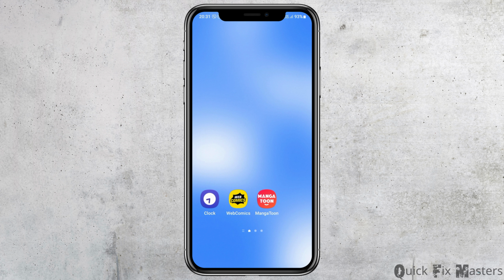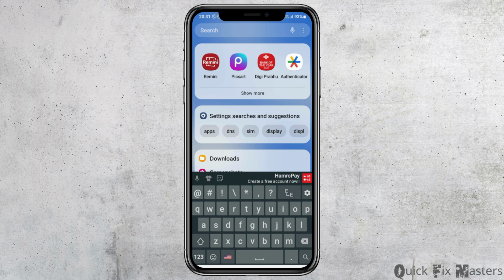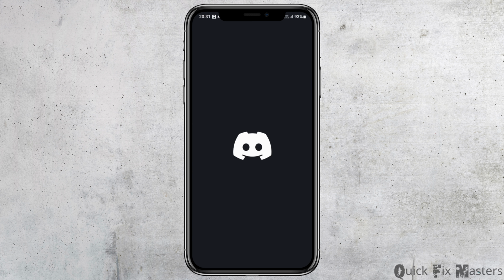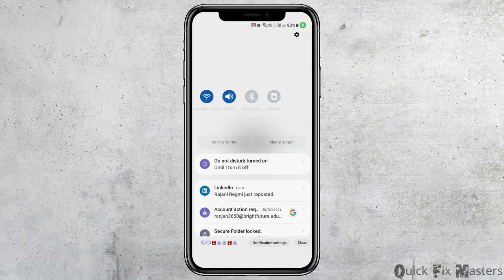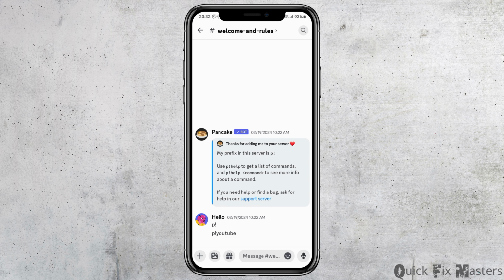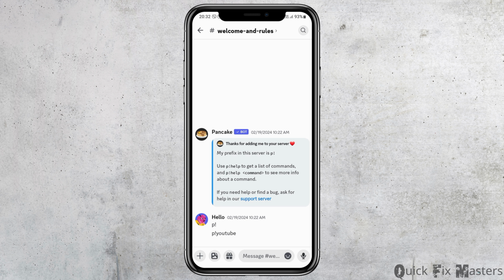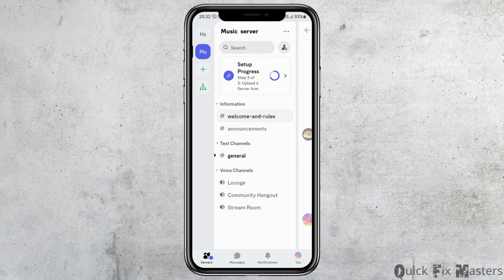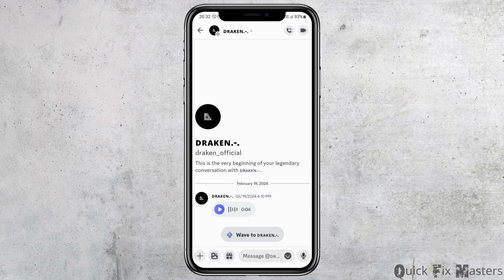How to Send Voice Messages on Discord (2024)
👋 Welcome to QuickFix Masters! Ready to add a personal touch to your Discord conversations? In today's tutorial, we'll walk you through the steps to send voice messages on Discord, bringing your communication to life with your own voice.

Key topics we'll cover:
- **Enhancing Communication**: Exploring the benefits of sending voice messages on Discord for clearer expression and more engaging conversations.
- **Step-by-Step Guide**: Clear and concise instructions on how to send voice messages on Discord, ensuring you can easily share your thoughts and reactions with friends and communities.
- **Tips for Success**: Pro tips on optimizing your voice messages, including microphone settings, recording techniques, and etiquette for effective communication.

🔗 Have questions or need further assistance? Share this tutorial with your Discord friends and communities to enhance your communication experience.